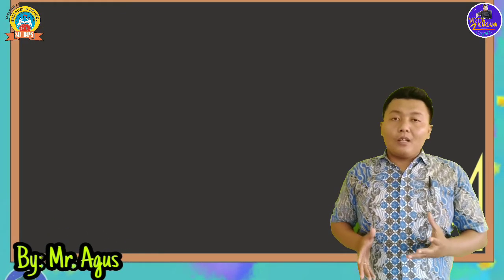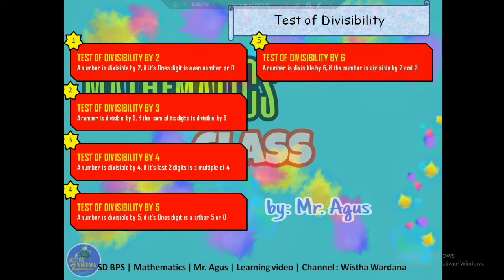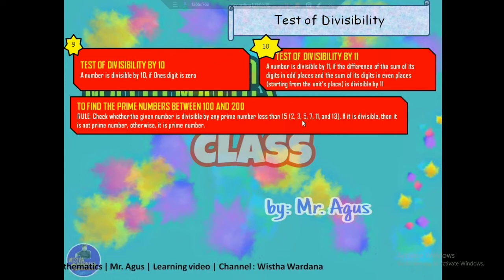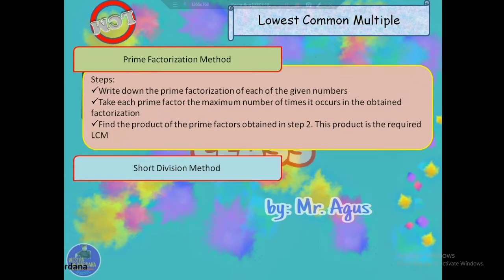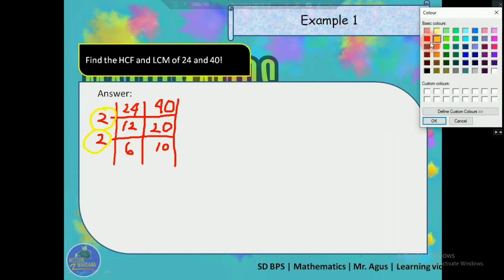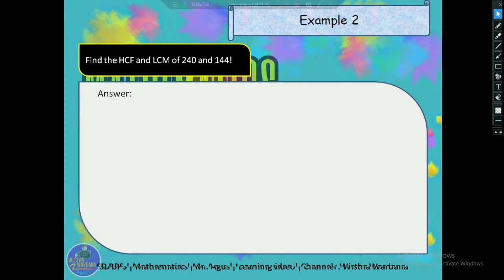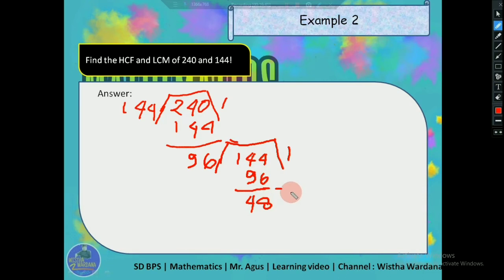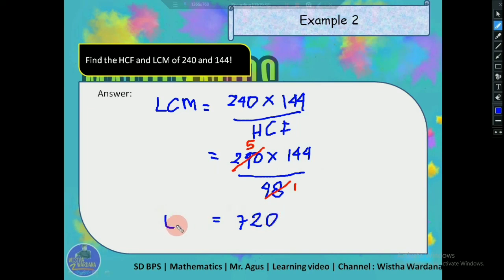Learn about Factors & Multiples | Mathematics Learning Video for 6th Grade Students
Mathematics Learning Video for 6th Grade Students